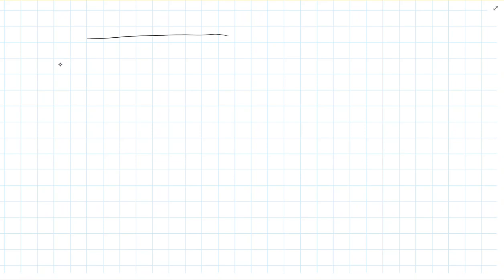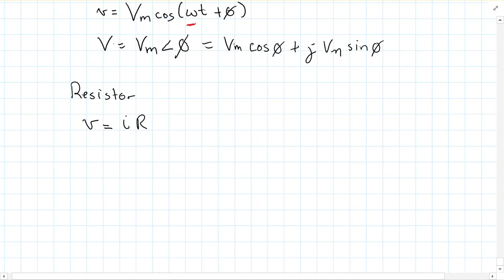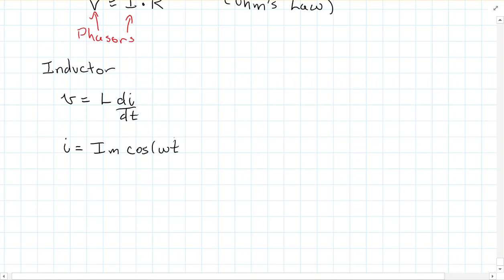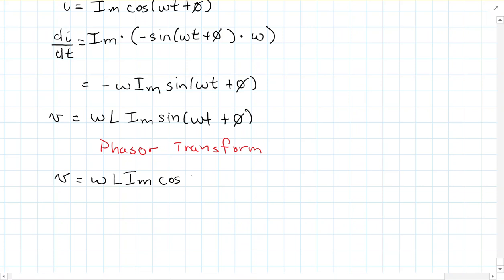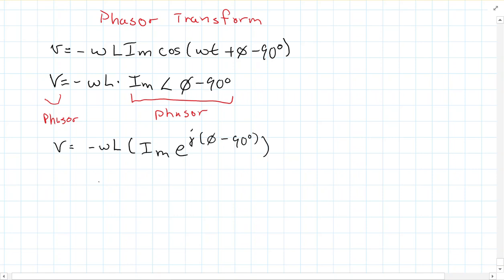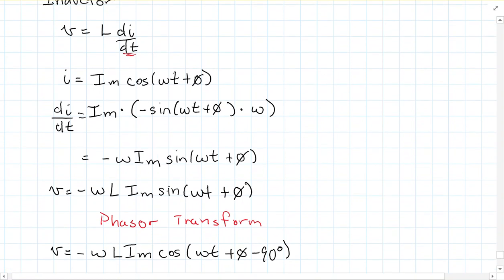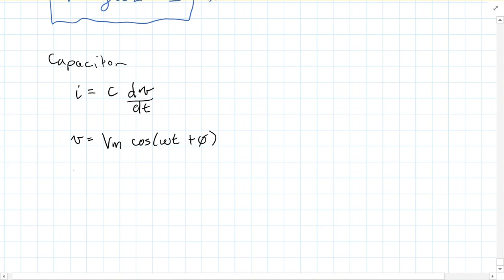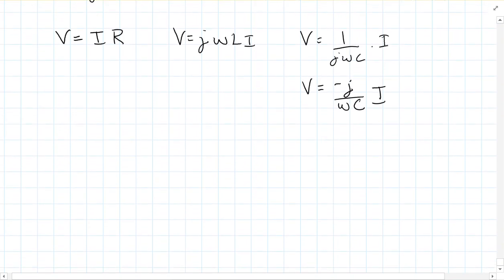EE3100 Lesson4 Phasor and Passive Circuit Elements2